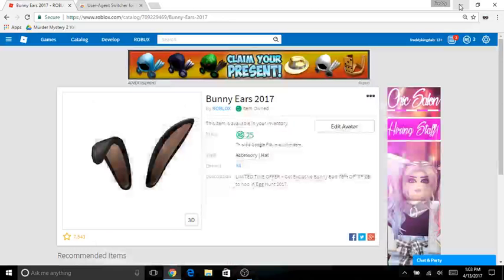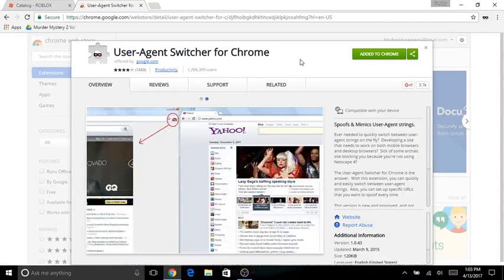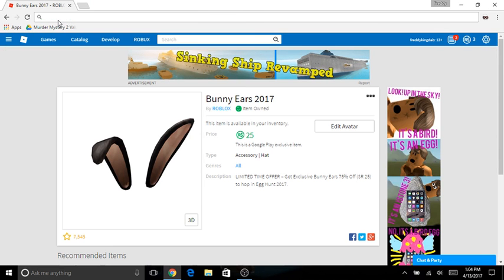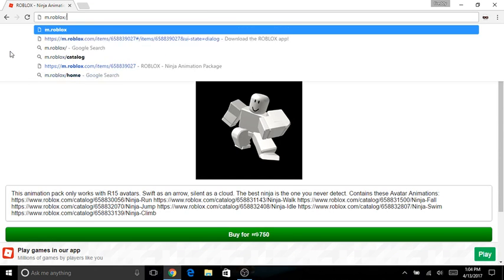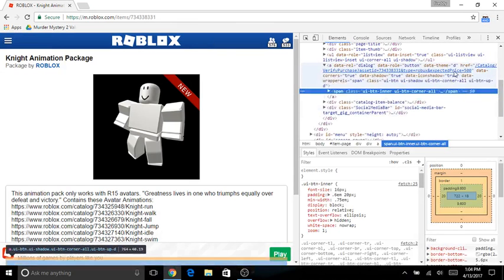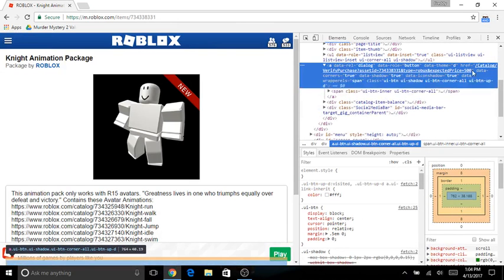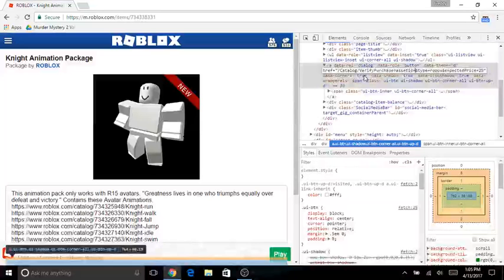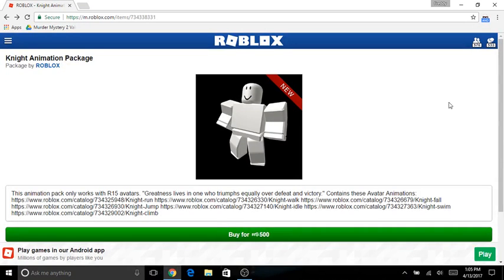How To Get Bunny Ears On PC(Robux needed)|Roblox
Download The Extension Above.